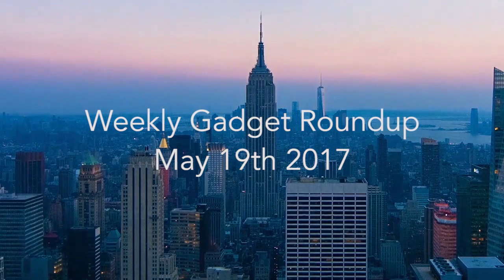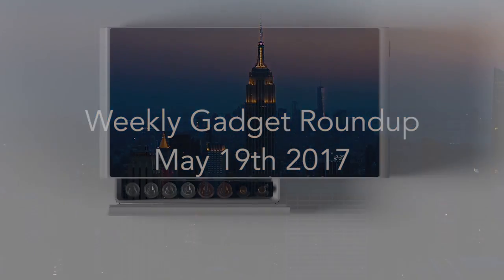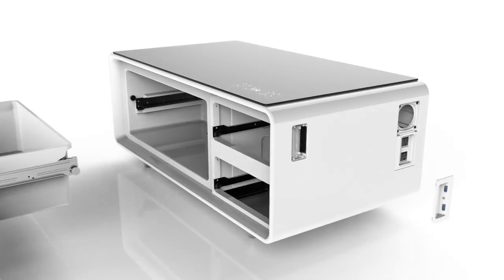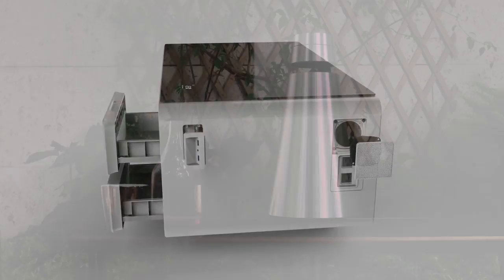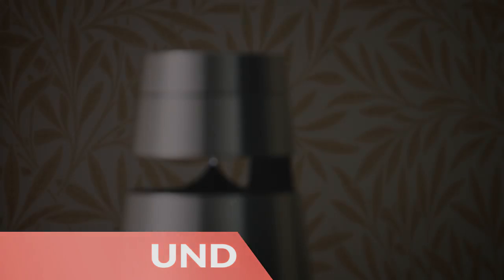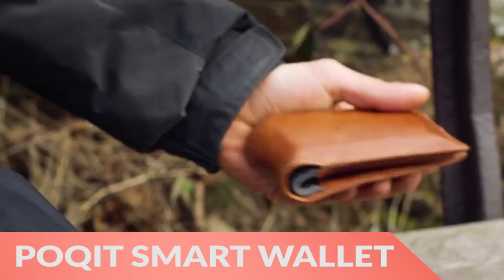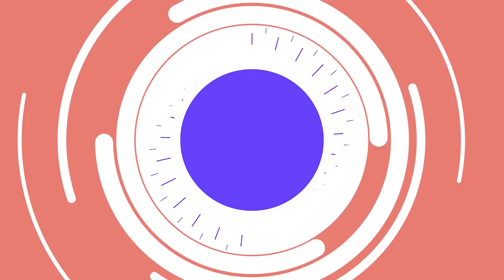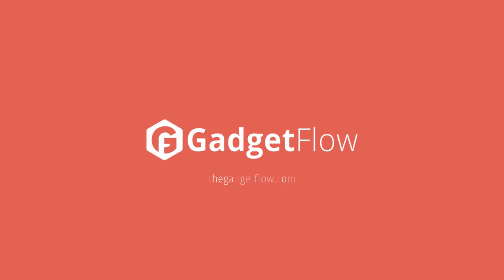Weekly Gadget Roundup - May 19th 2017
Sobro Cooler Coffee Table

Turn your living room into the ultimate party space with the Sobro Cooler Coffee Table. This modern furniture is complete with a refrigerator drawer to store and chill your beverages. From water to beer, your drinks will always be ready for game time. In addition, the Sobro Coffee Table has LED lighting on the underside to totally set the mood. Using Bluetooth, this incredible table also connects directly to your TV. Along with the touch control interface, you can customize your entire ambience. The controls connect to the TV, LED lights, and even the drawer temperature.

BeoSound 2 Home Wireless Speaker System

Shake things up at your house with BeoSound 2 Home Wireless Speaker System. Complete with a conical design, this speaker disperses audio into a full 360 degrees. With pristine corner to corner audio, BeoSound 2 will delight your family no matter the genre of music. In addition, it comes with integrated music services so you can explore new music. These include Spotify, Deezer, TuneIn Internet Radio as well as QQ Music. Additionally, you can stream via Bluetooth, Google Cast, Apple AirPlay, DLNA, and more.

POQIT Trackable Smart Charging Wallet

With the POQIT Trackable Smart Charging Wallet, your phone battery will never die again. It has classic leather looks, but POQIT is filled with technology. Firstly, it has a backup battery hidden away inside, which lets you recharge your phone wirelessly. You simply place your phone on top of the wallet to start the process. It works with any Qi-enabled device, and you can buy extra accessories for any other device. The 2500mAh power bank can fully recharge your smartphone.